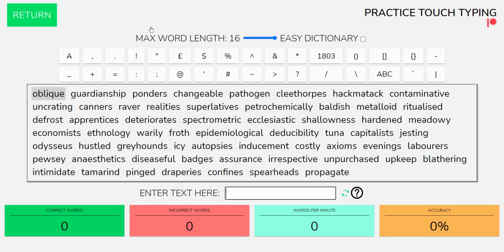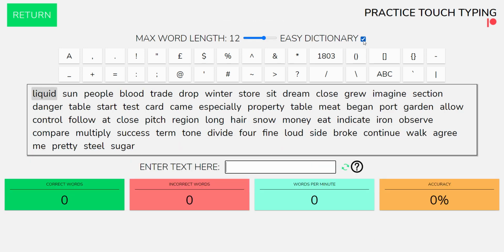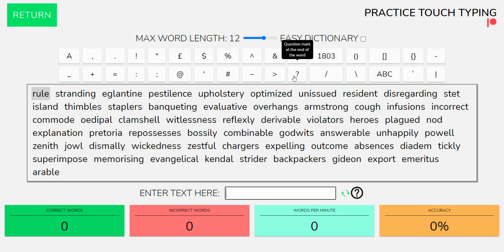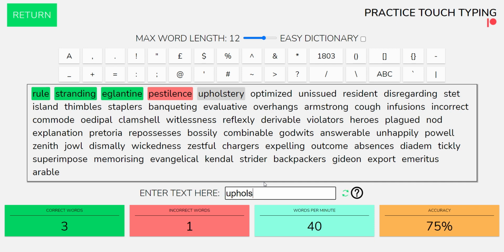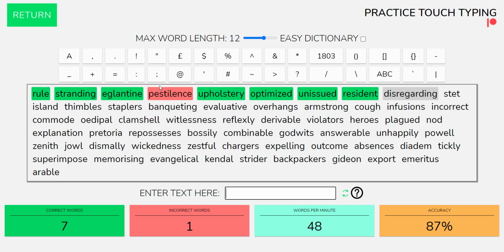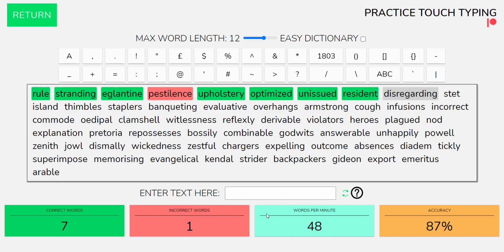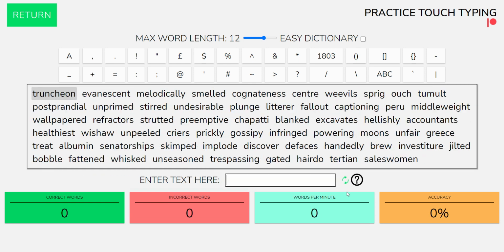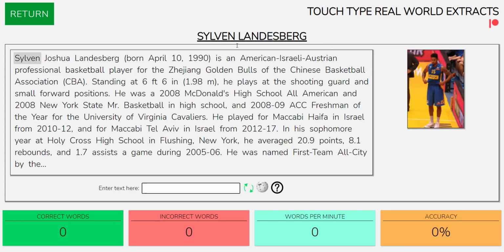Touch Typing Practice - Tutorial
Hi there!

The site, Touch Typing Practice, is aimed at the intermediate to advanced touch typer. Someone who already knows which fingers should be pressing which keys and is now looking for a website that offers a more challenging, interesting, and tailored place to practice, hone, and test their touch typing skills.